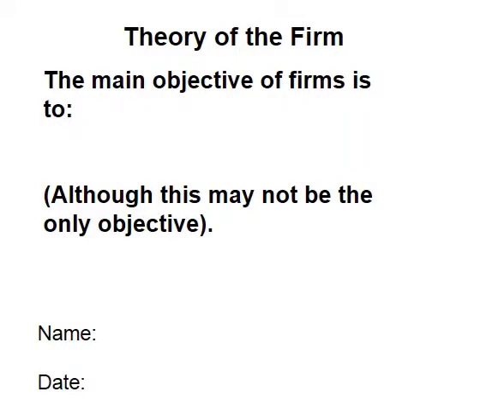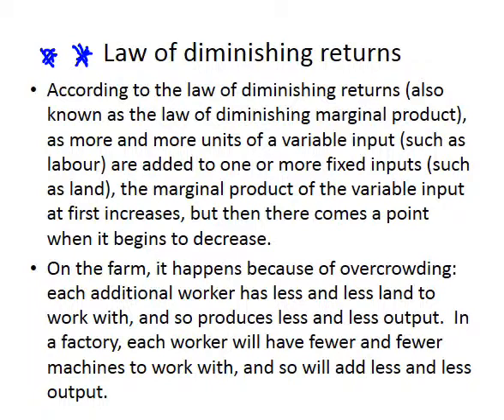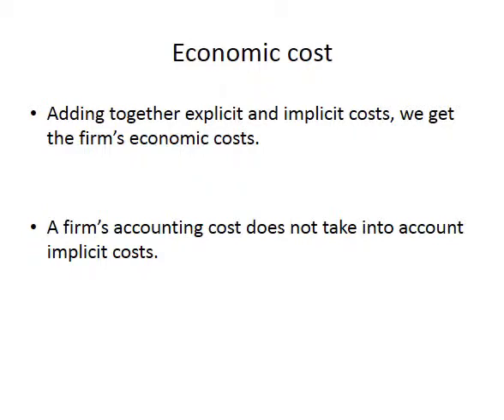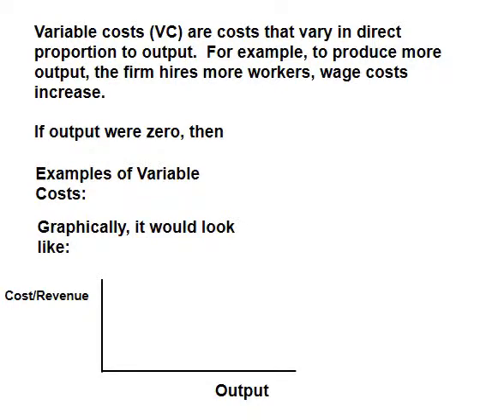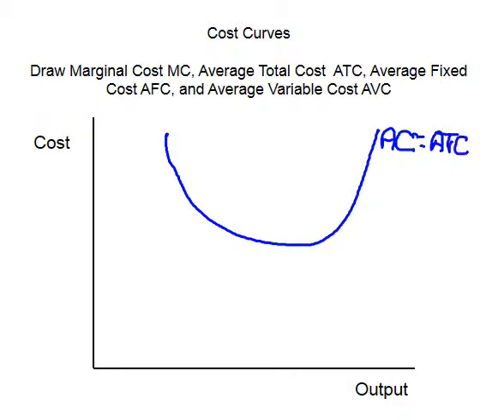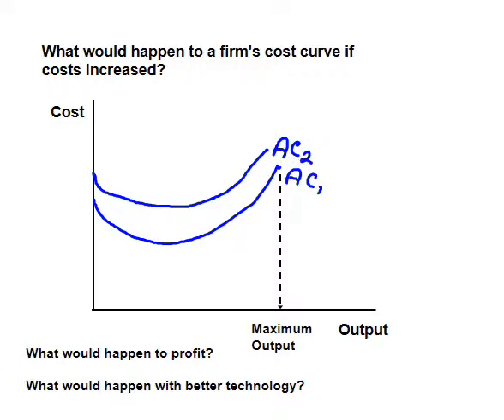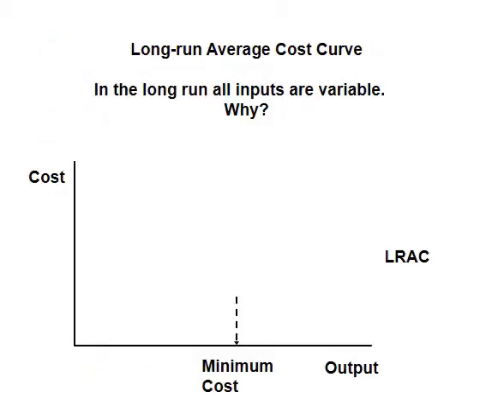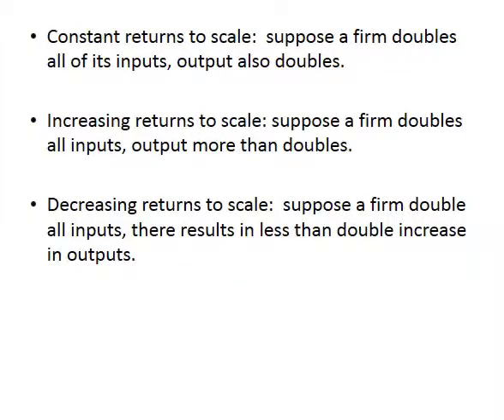1 Production, costs, revenues and profit Feb 2012 11 1